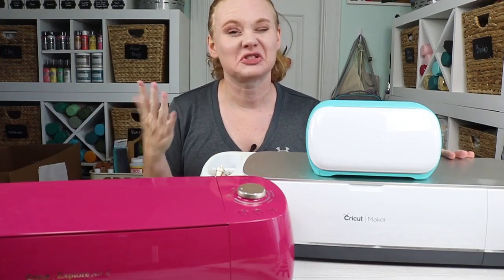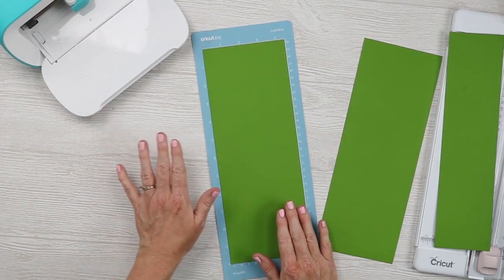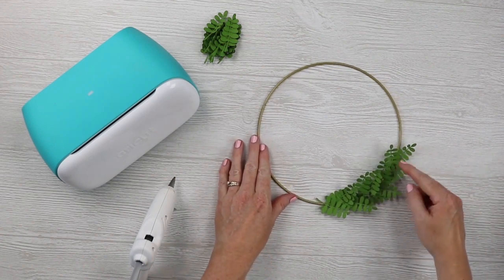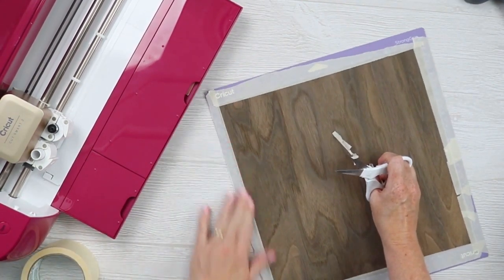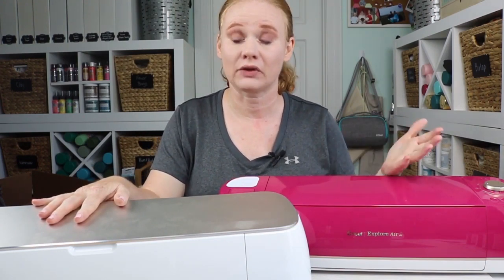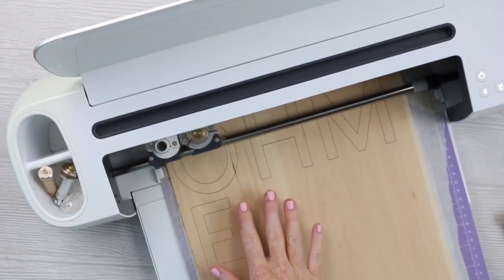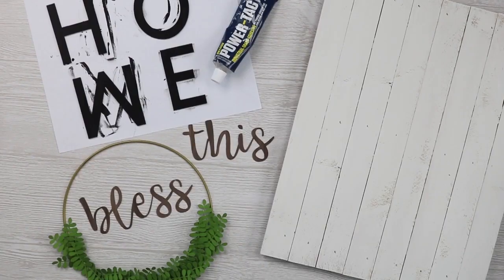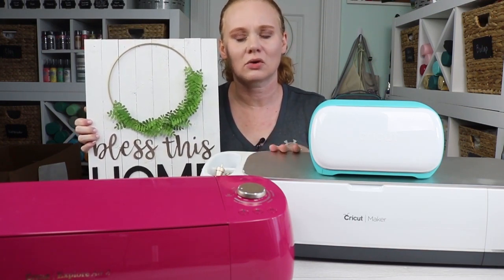Cricut Maker Vs Explore Air 2 Vs Joy: A Comparison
Today I am making one project but using all three machines to make components of that project. This gives you an opportunity to see all three machines in action and some of the differences in them. Hopefully helping you decide which machine you should add to your home.